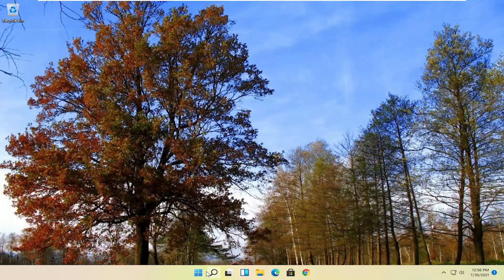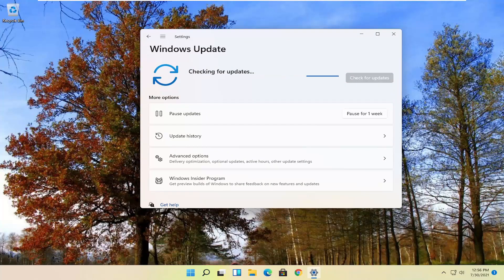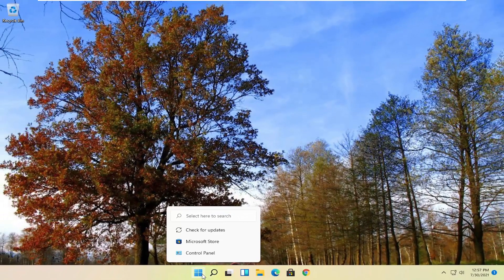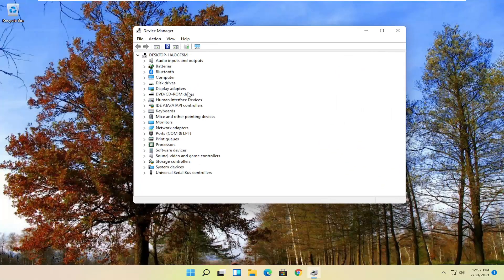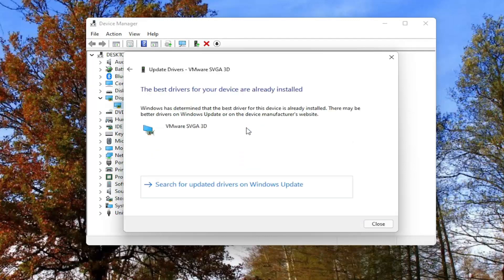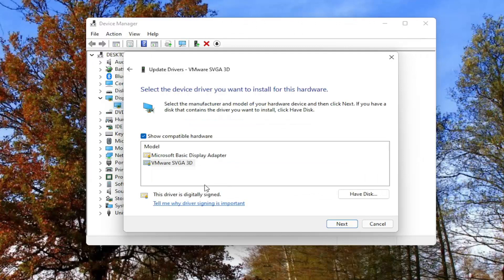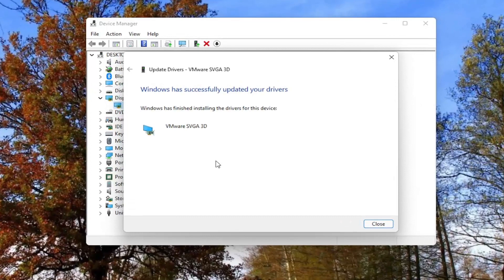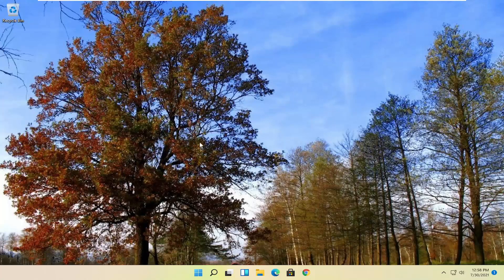How to Update Drivers in Windows 11 [Tutorial]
If your Windows 11 PC has a hardware issue, it likely to be a driver problem. In this guide, we share three ways to properly update drivers to resolve common issues.

On Windows 11, a device driver is an essential piece of code, which allows the system to interact with a specific hardware (such as graphics card, storage driver, network adapter, Bluetooth, etc.), as well as peripherals, including mice, keyboards, printers, monitors, and many others.

Usually, the detection and installation of device drivers happen automatically using the built-in driver library and the Windows Update service. However, sometimes, you may still need to update some devices manually for a number of reasons. For example, when Windows 11 cannot recognize a component. The device stops working after an upgrade. Windows Update installs a generic package, or you have to apply a critical fix or access a new feature quickly.